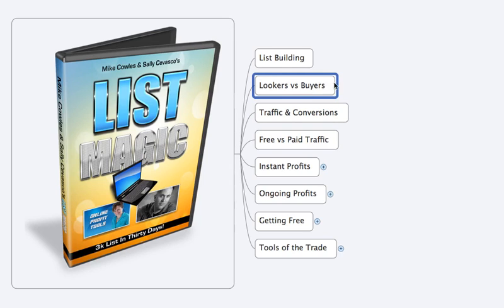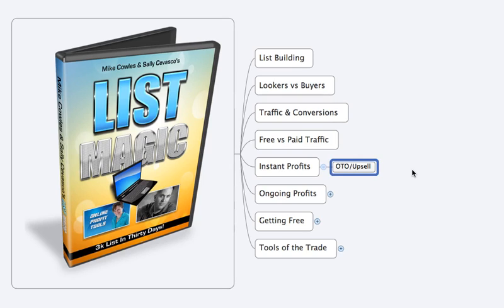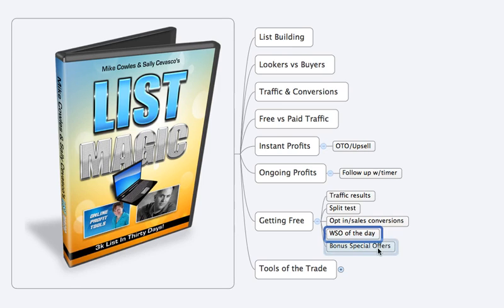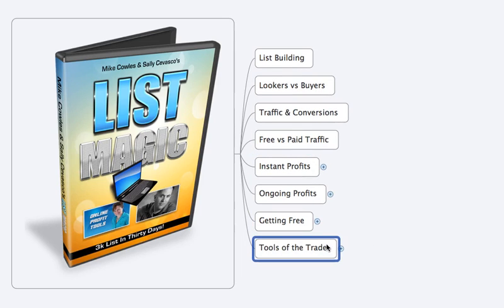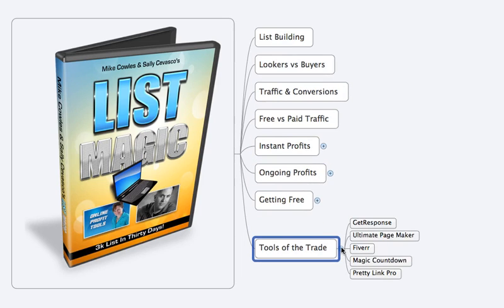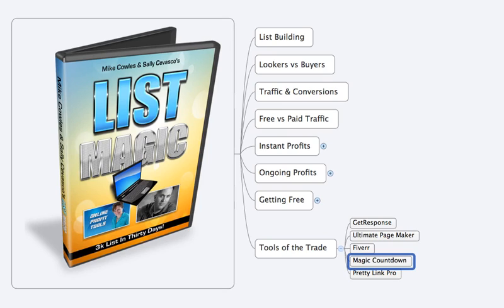listmagic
"Discover The Exact Formula For Adding 1,000 Brand New Subscribers To Your List In The Next 30 Days!"